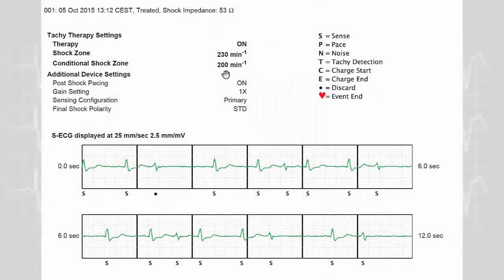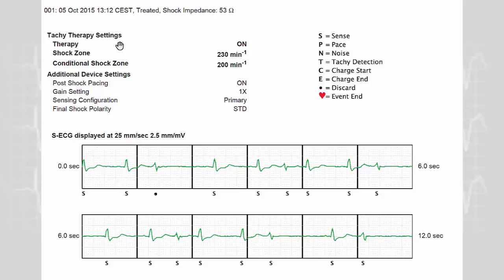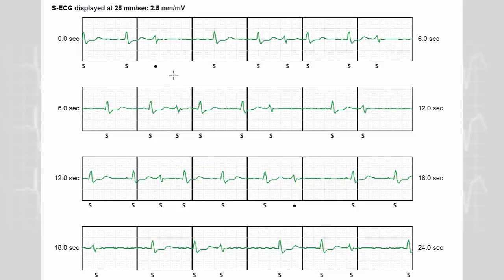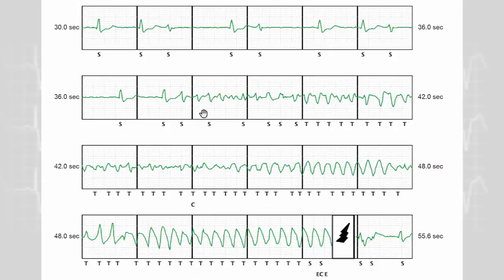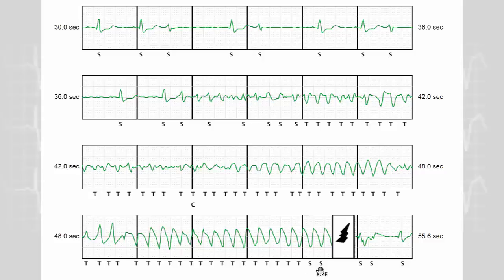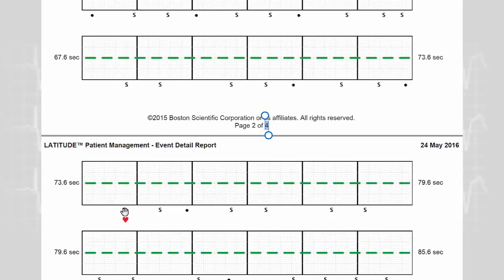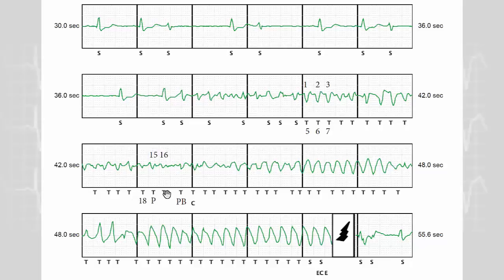S-ICD | Induction 6